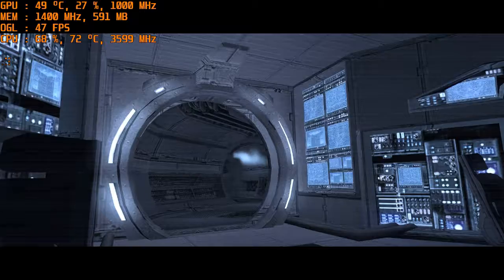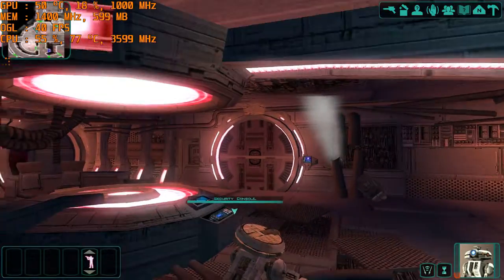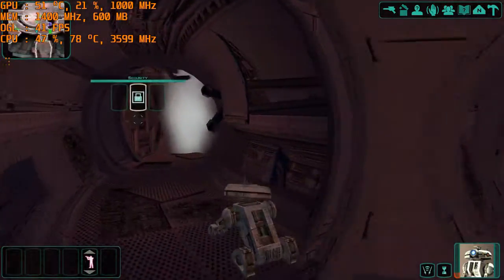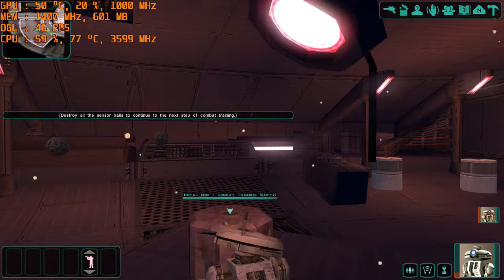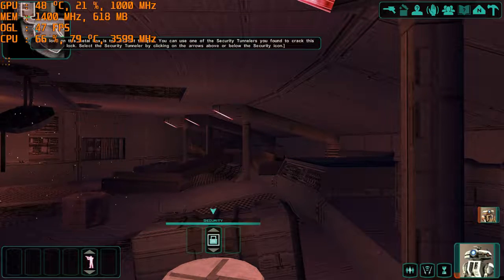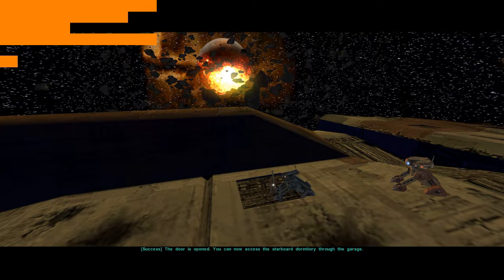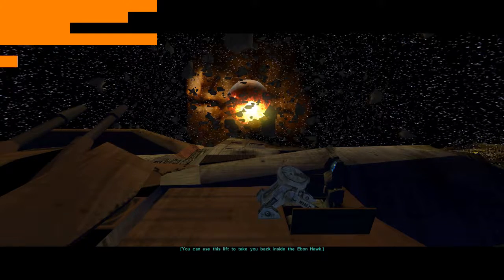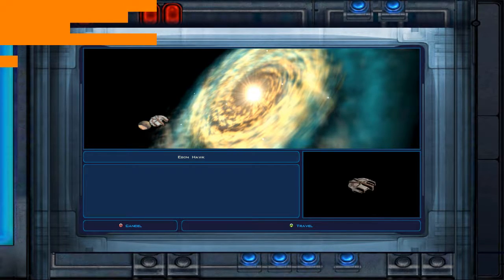Star Wars Knights of the Old Republic II: The Sith Lords PC gameplay 1080p AMD R9 270X , i3-4160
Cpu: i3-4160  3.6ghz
Gpu: R9 270X OC 2gb gddr5
Ram: 8gb 1600mhz ddr3 CL9
Win10, video was recorded with Msi Afterburner video capture
Res: 1080p max settings